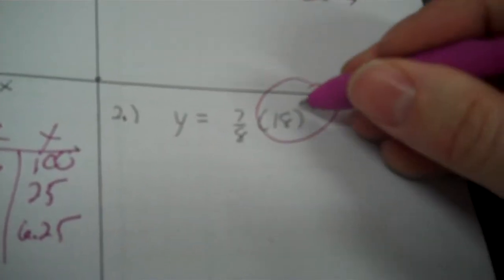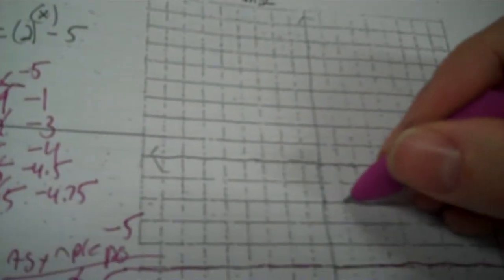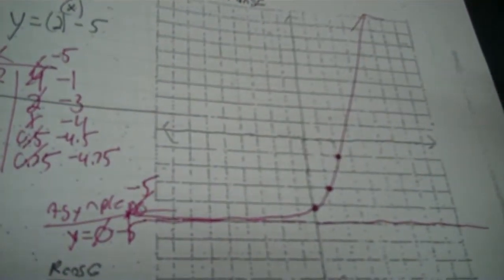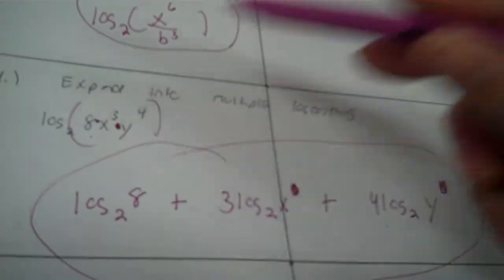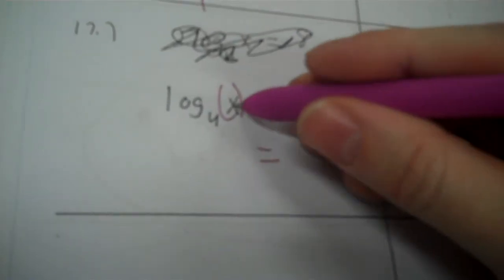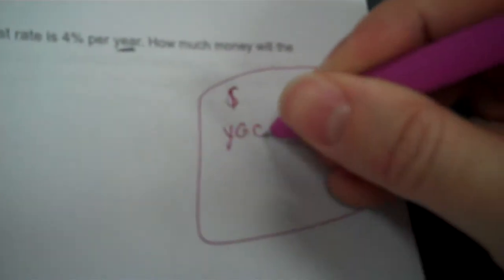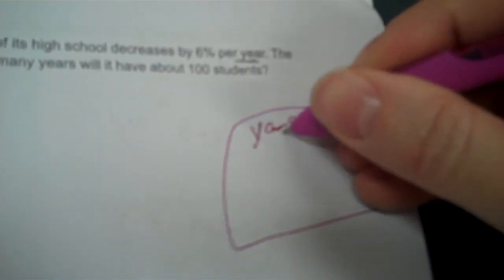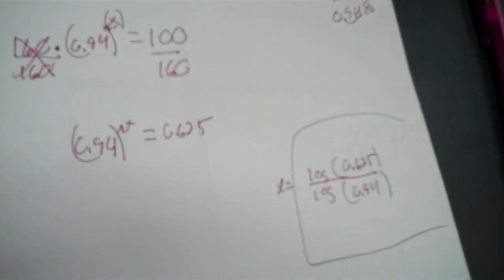3 Algebra 2 3 16